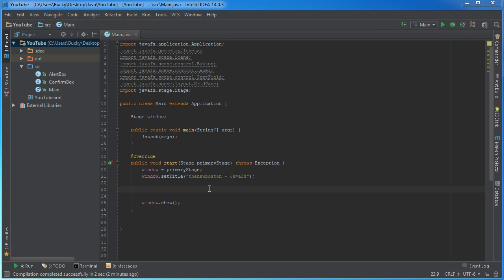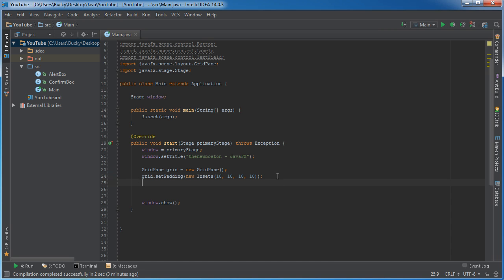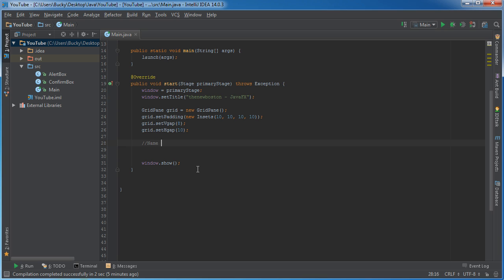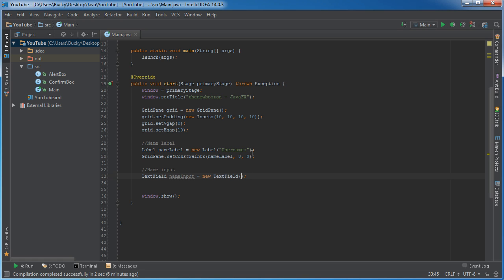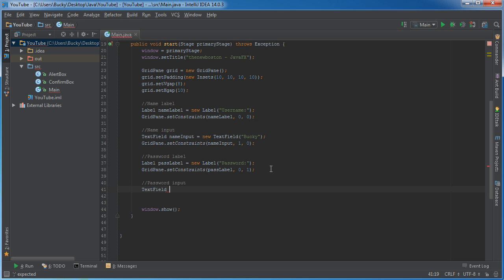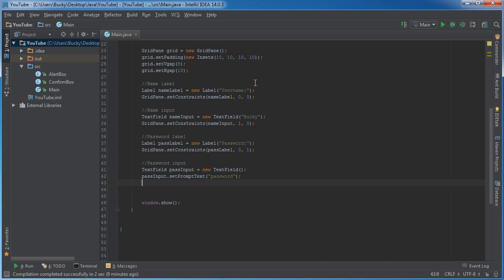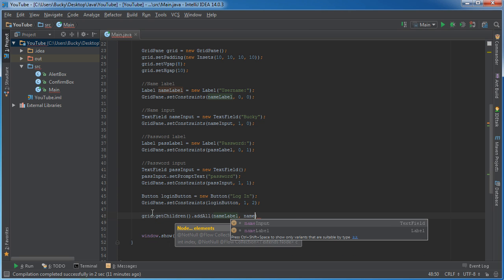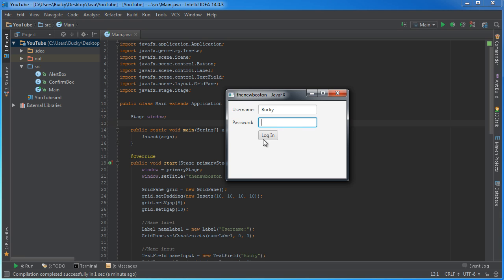JavaFX Java GUI Tutorial - 9 - GridPane